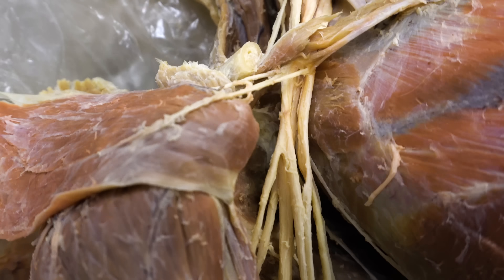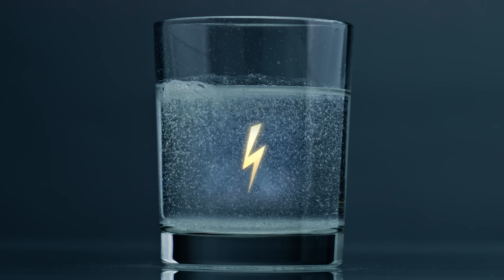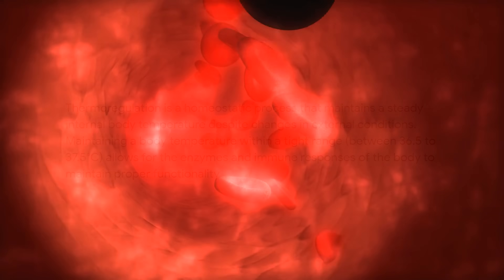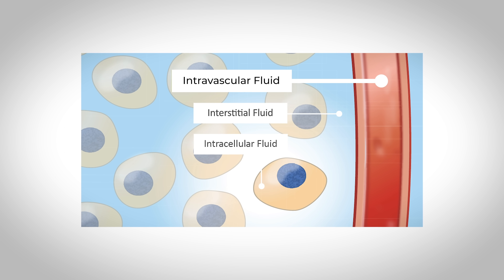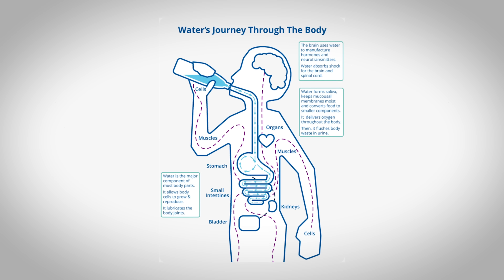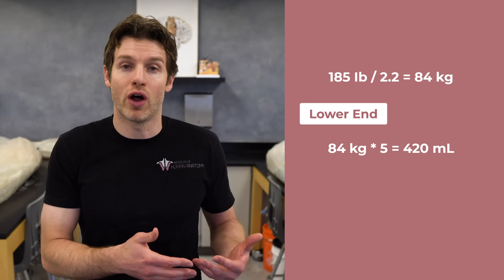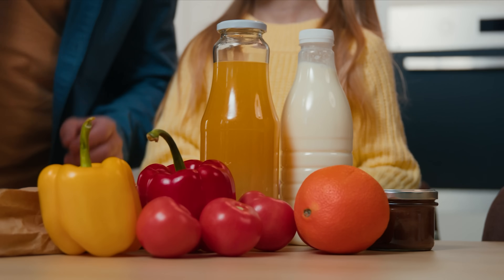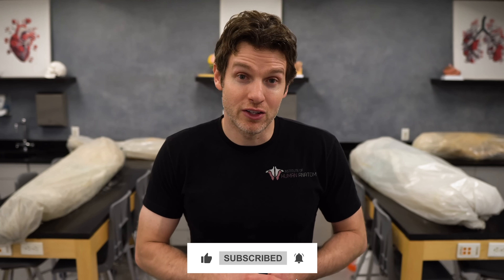The Science of Hydration: How Much Water You Really Need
to get started on your first purchase and receive a FREE 1-year supply of Vitamin D3+K2 and 5 travel packs.

The Science of Hydration: How Much Water Do You Really Need?

In this video, Jonathan from the Institute of Human Anatomy explores the impact of hydration by discussing how much water and electrolytes you really need, as well as some strategies to help you know if you are sufficiently hydrated. Jonathan also delves into the delicate balance of water distribution, how electrolytes influence this distribution, and addresses the risks of excess and insufficient fluid. Learn about hyperhydration, hypohydration, sensible and insensible water loss, and practical strategies for optimal hydration during your day and during your exercise routines.

0:00 - 0:34 Intro
0:35 - 3:36 Why Your Brain & Nerves Needs Water & Electrolytes
3:37 - 6:03 Why Water is So Important For Your Body
6:04 - 6:53 Important: Electrolytes Influence Water Distribution Throughout the Body
6:54 - 8:05 Water Distribution: The Risks of Too Much or Too Little Fluid
8:06 - 9:13 Finding the Right Balance: Euhydration vs Hyperhydration vs Hypohydration
9:14 - 11:13 How You Lose Water: Sensible vs Insensible Water Loss
11:14 - 12:45 How Much Water Do You Really Need Each Day
12:46 - 13:52 Maximum Amount of Water You Can Absorb During Exercise
13:53 - 14:56 How Much Water Before Exercise?
14:57 - 16:17 How Much Water During Exercise?
16:18 - 17:59 Post Exercise Water & Electrolyte Replacement
18:00 - 19:35 Tips & Protocols For Monitoring Your Level of Hydration
19:36 - 20:19 Thank You For Supporting the Channel!